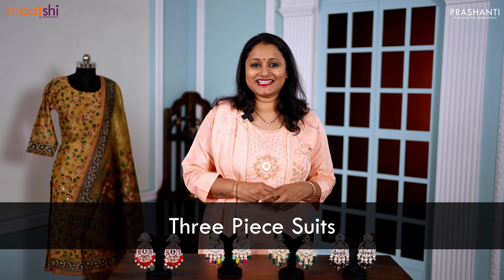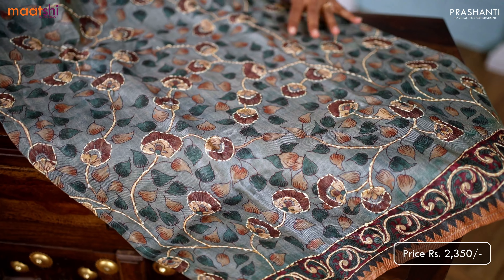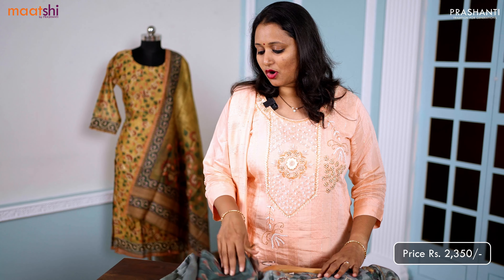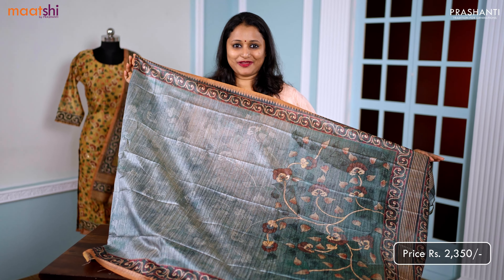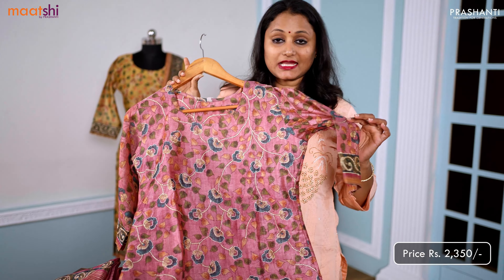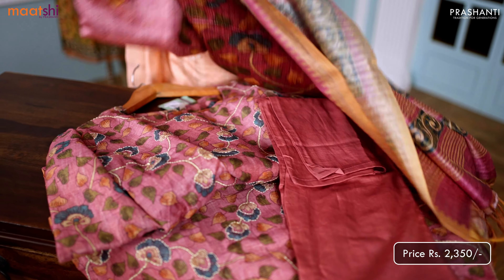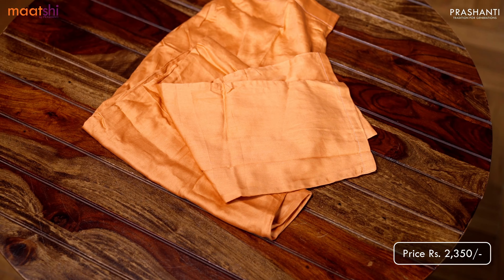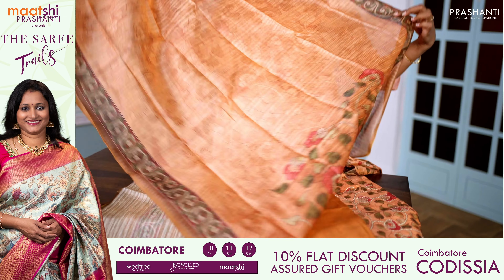Three Piece Salwar Suits by Maatshi